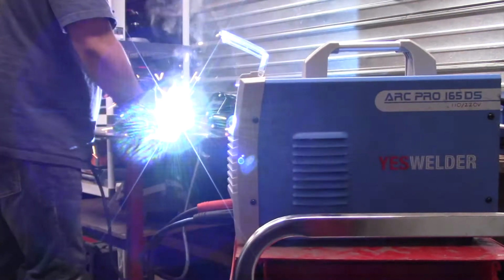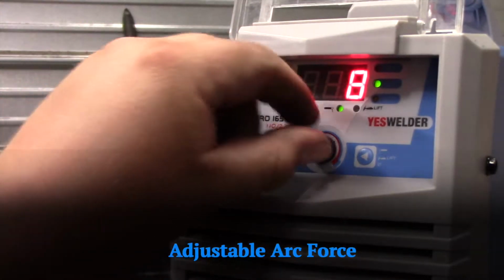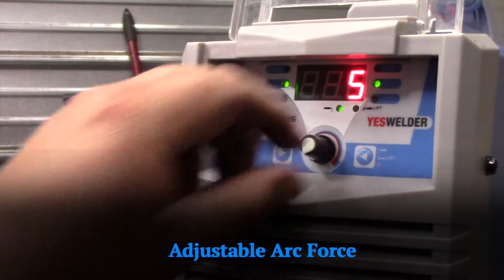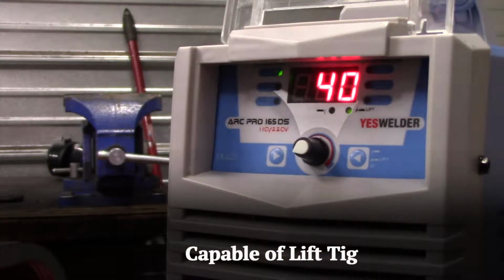YesWelder® ARC Welder 165A Stick Welding Machine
-YesWelder's flagship 165 amp ARC-165DS welder that designed with easy weld .
-Select diameter of welding electrodes,the recommend welding current will be automatic switched into,also you can adjust welding current according to your welding habit.Makes welding job So easy and comfortably.
-Great performing on 7018 cellulose electrode,arc start easy,smooth weld,Powerful enough to weld 1/4 Inch (220V) and 5/32 Inch(110V) steel.
-Portable and lightweight,so you can take it anywhere,so convenient.
-The lightness and strength of its components make this a reliable welding tool for professionals or (DIY)use.